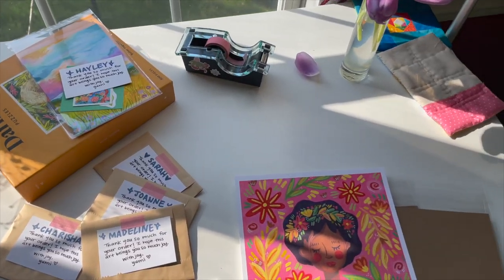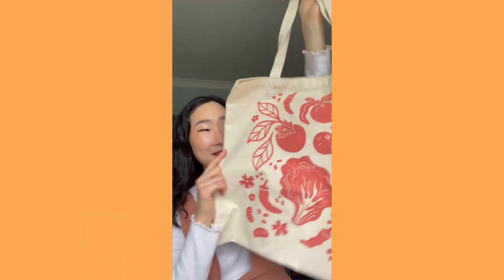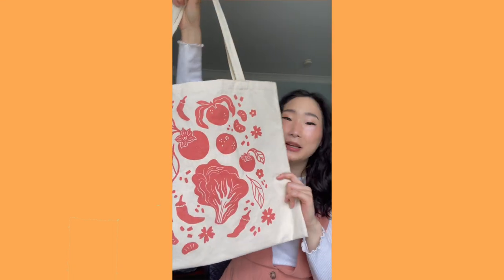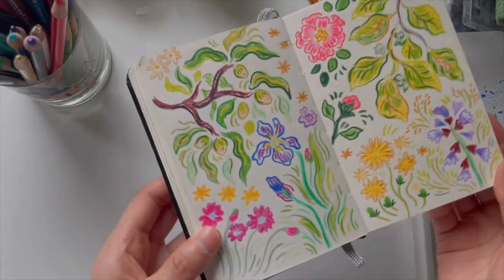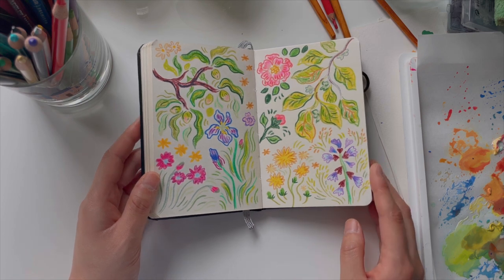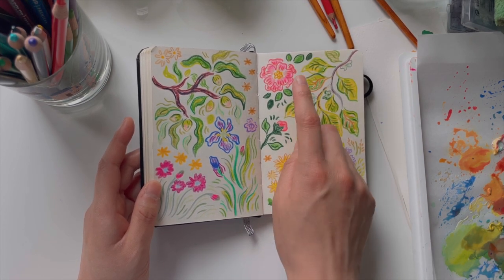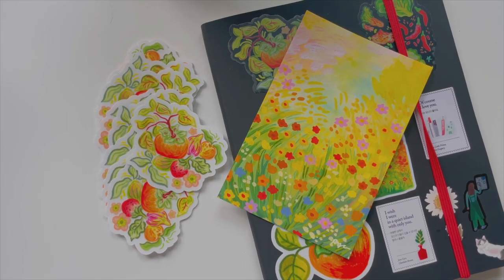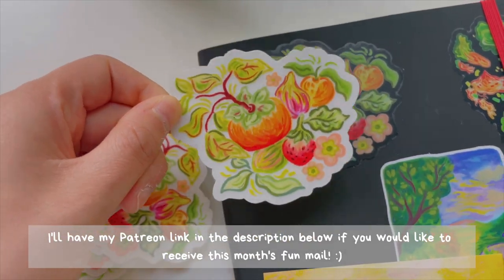studio vlog ✨💌 packaging orders, new totes & how i find inspo for my sketchbook 📙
It's been awhile since I've made a studio vlog! I've been wanting to make one for awhile now and I finally got around to making one. In this vlog I share a glimpse of what its been like the past few weeks in my home studio. I hope you enjoy!